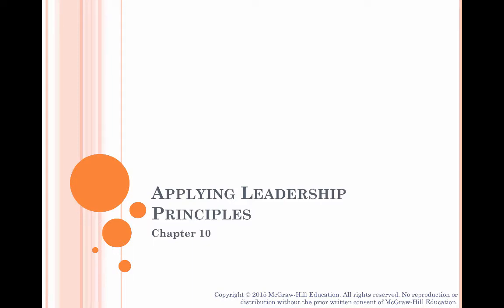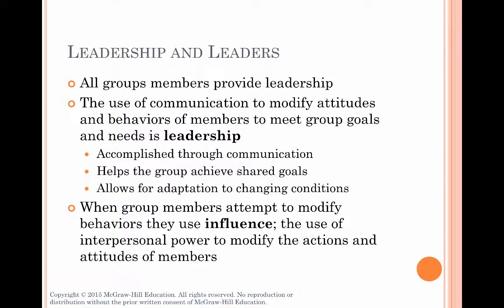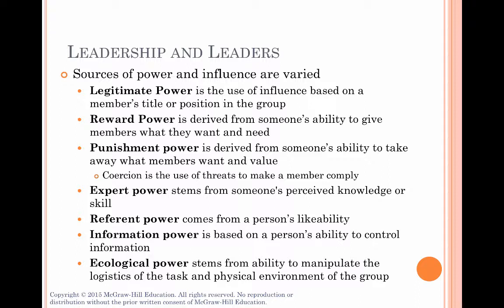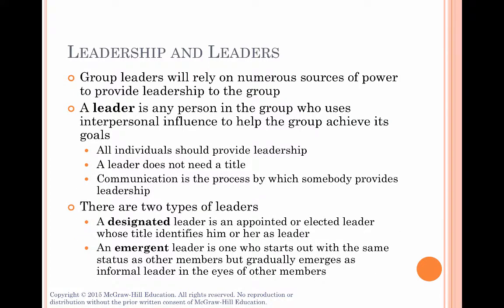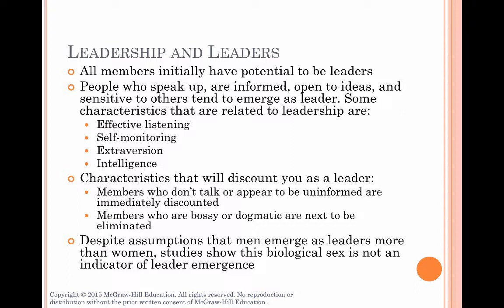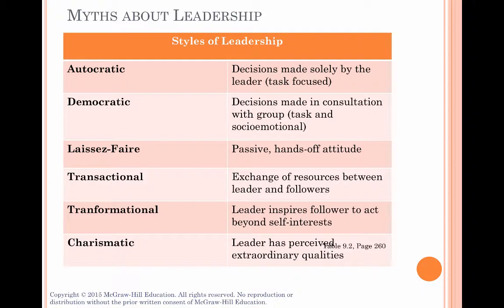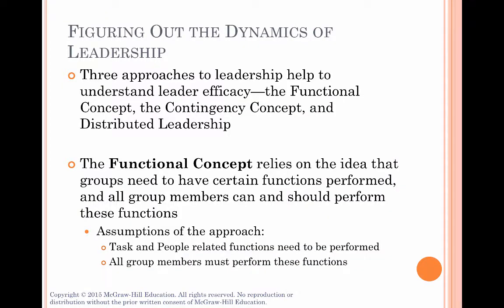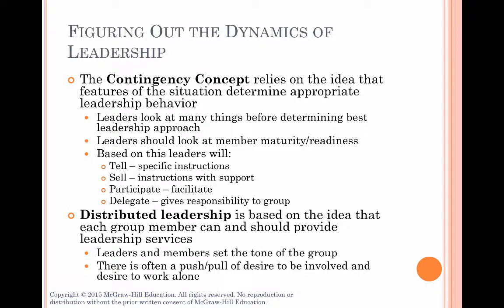COM 215 ch 10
lecture to accompany ch 10